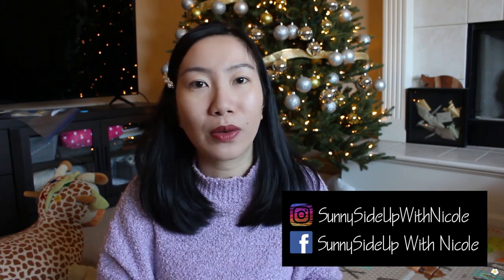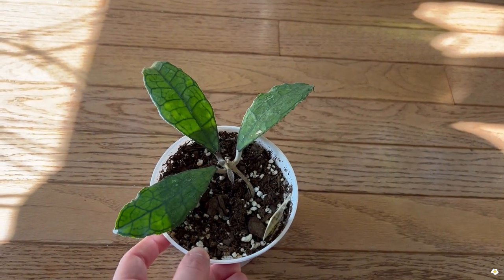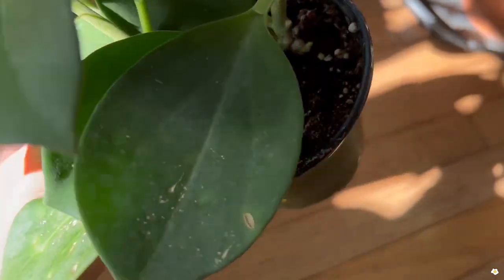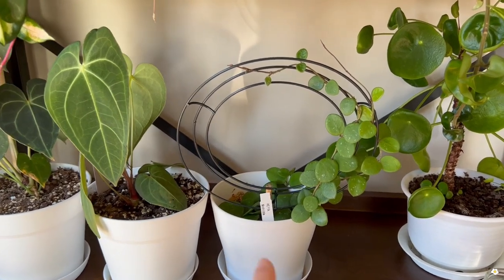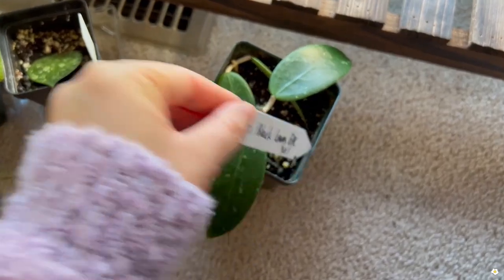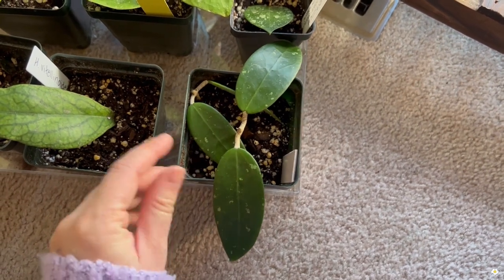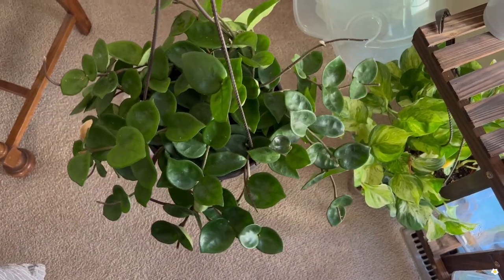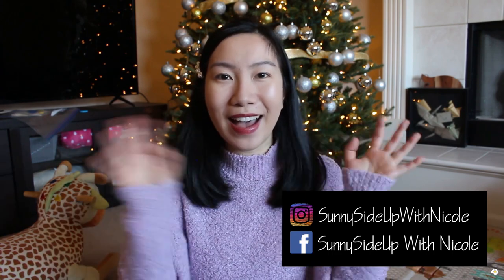HUGE HOYA HAUL | All The New Hoyas That I Collected in 2021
In this video, I wanted to share all the new hoyas that I collected in 2021. I got most of them off Facebook Marketplace and Facebook plant purge pages. There are also a couple hoya from my local big box stores.

Recommended products:
Bonide Systemic House Plant Insect Control (kill mealy bugs, scales, aphids, fungus gnats, etc.)

My Favorite Big Box Store Plant Finds In The Last 3 Years! Common & Rare Plant Scores!

My Very First Q&A | Meet My Son, My Day Job, Being A New Mom, Personal Life, And Struggles